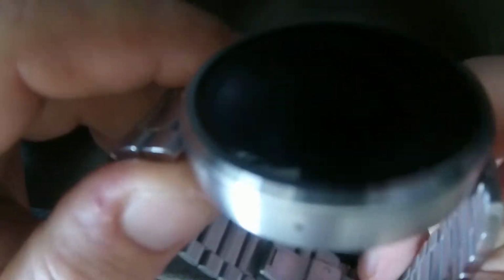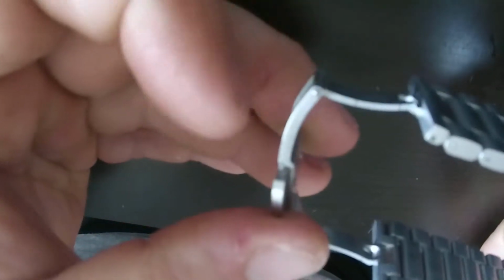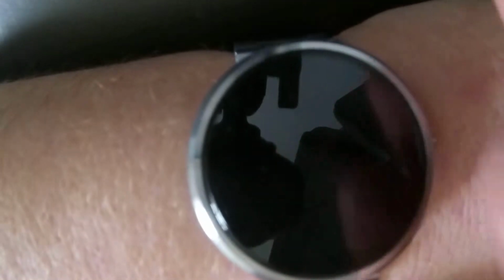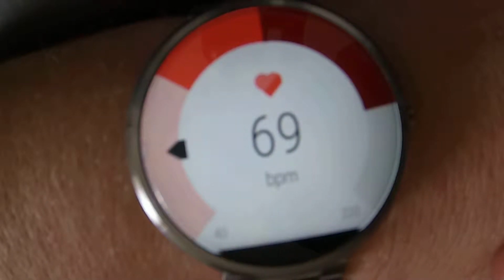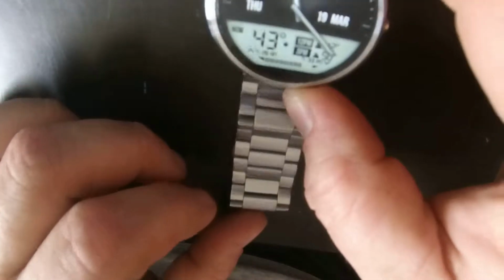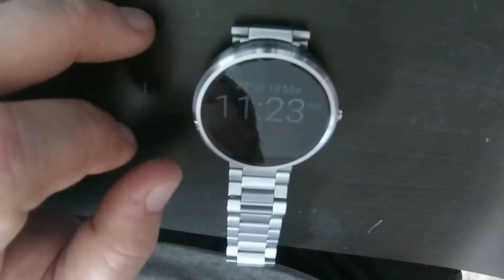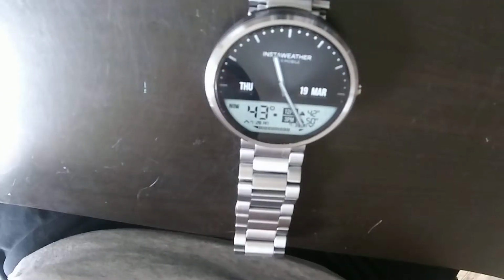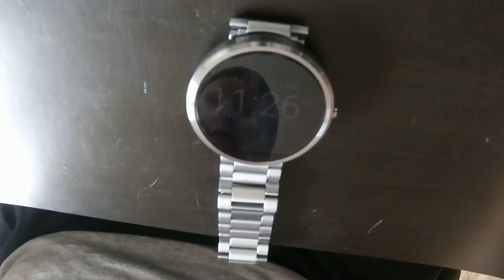Moto360 One month overview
Had it for the last month. A bit of a review